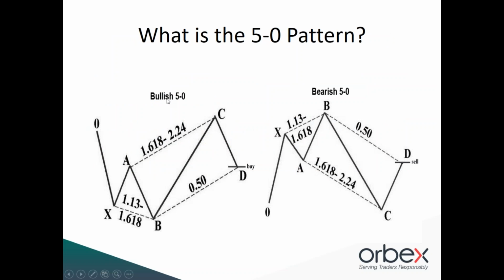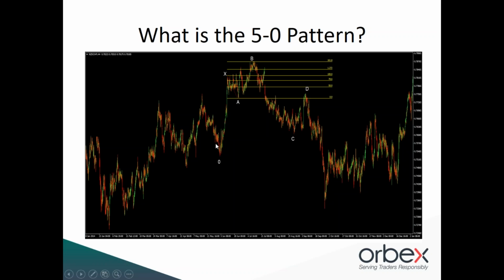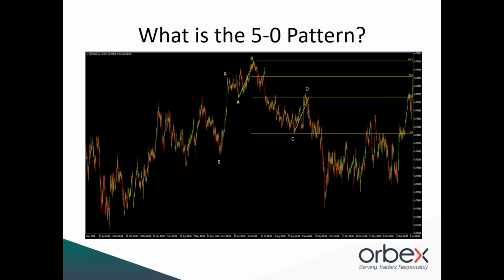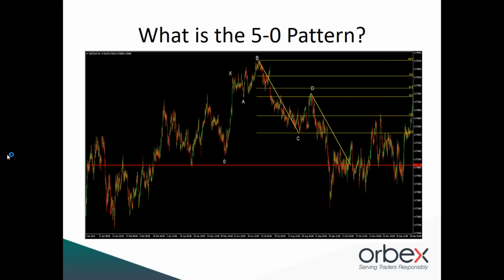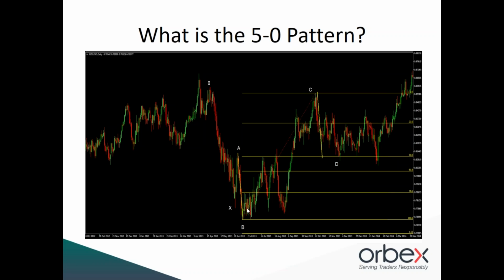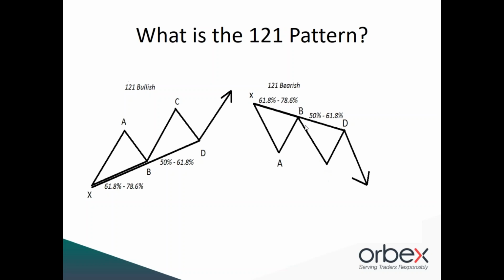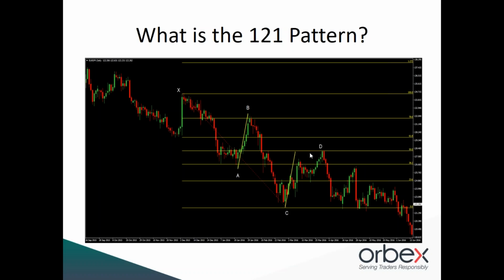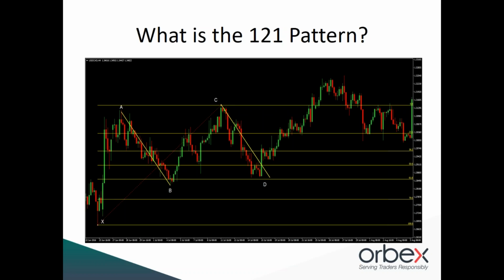Harmonic Patterns – The 1 2 1 and 5 0 Patterns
In this session James will walk you through two of the most effective harmonic patterns: the 1 – 2 – 1 and the 5 – 0 pattern.

These are advanced harmonic patterns that utilise a combination of Fibonacci ratios, symmetry and market structure to highlight patterns which, can offer powerful entry to the market points to help you enter into trends effectively and capture important reversals.

1. Learn about the effective implementation of advanced harmonic patterns.
2. Understand the importance of highlighting patterns and entry points to supplement your trading.
3. Find out how to identify where market reversals may be occurring.
And more!

Don’t miss the chance to begin using harmonic patterns effectively. Enhance your technical analysis trading skills with Orbex.